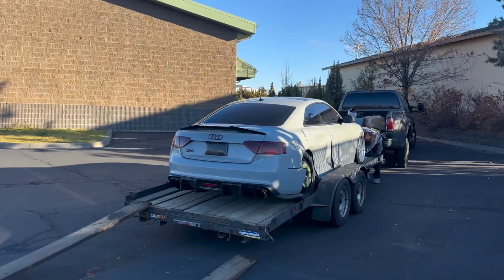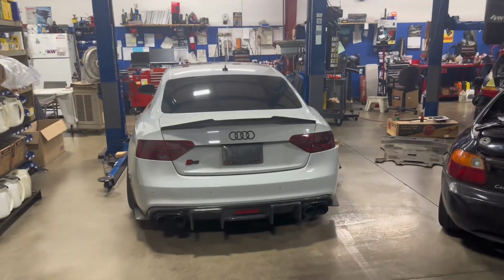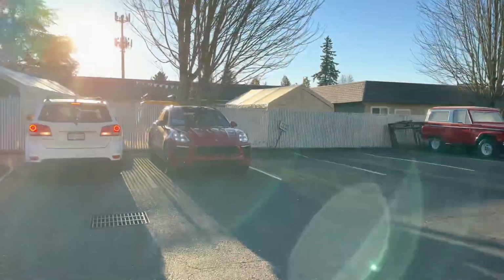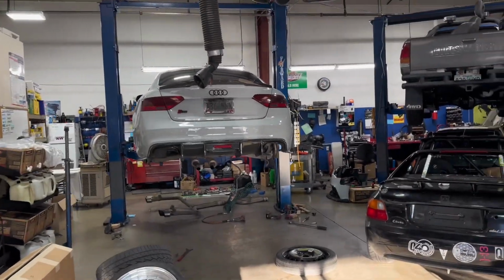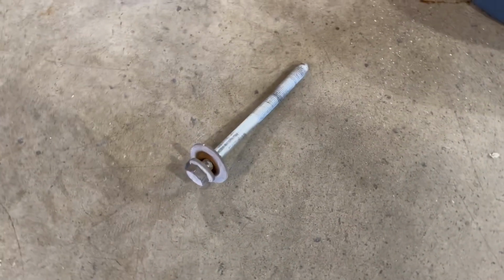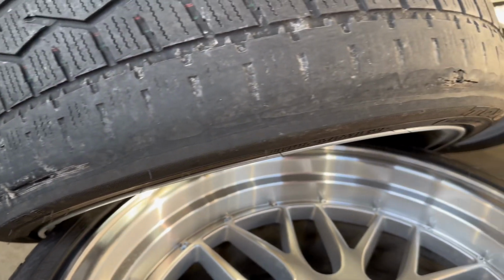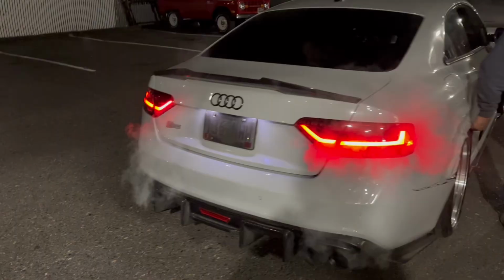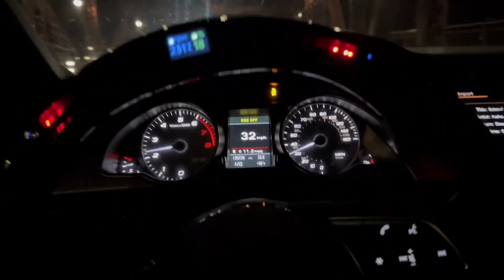REBUILDING MY TOTALED SUPERCHARGED AUDI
Hope you guys enjoyed this video! i’m gonna have more episodes of the rebuild as well as more content once the car is back!

all socials @1of1S5